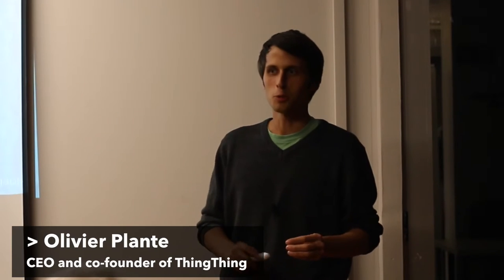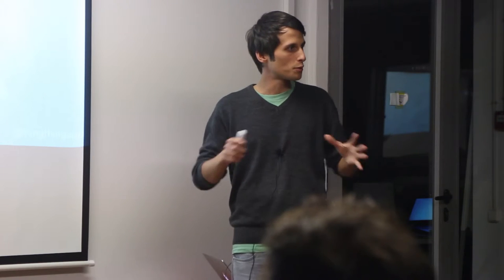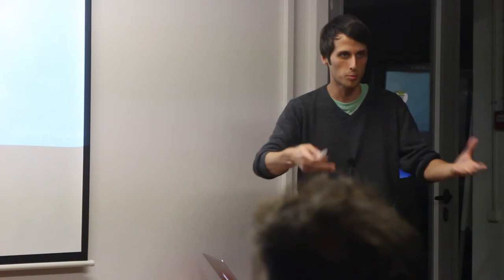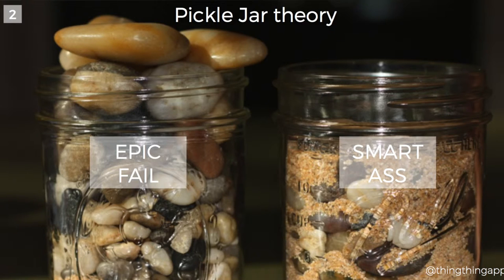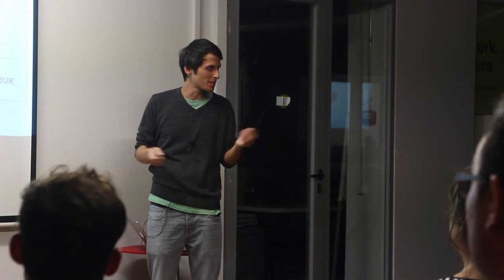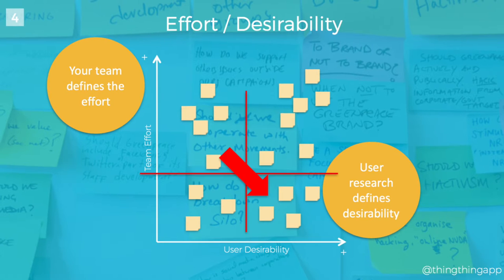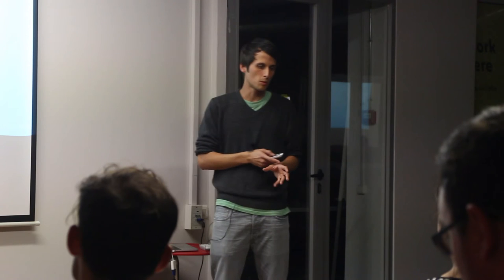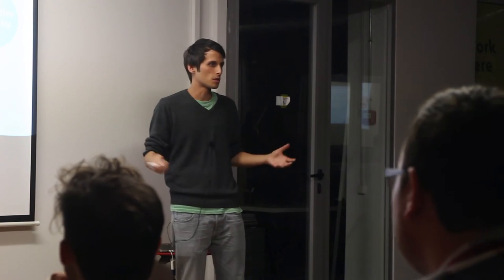Manage Your Time Better & Boost Productivity - CEO & co-founder of ThingThing app Oliver Plante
CEO & co-founder of ThingThing app Olivier Plante explains how he maximizes productivity with four different frameworks. Thingthing won the mobile 4 Years From Now award in Barcelona in 2016 and have thousands of daily users all over the world.

We're always looking for talent to join our teams, check out